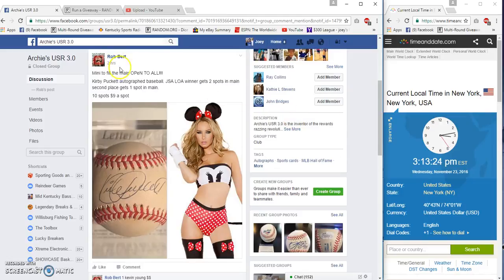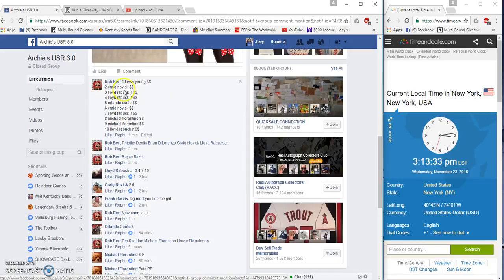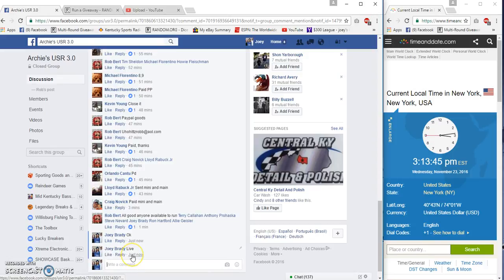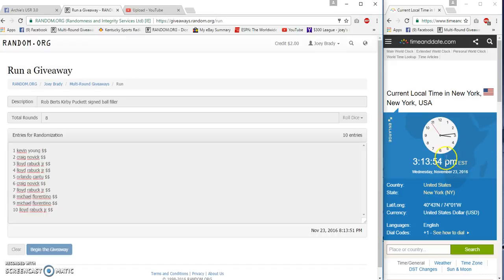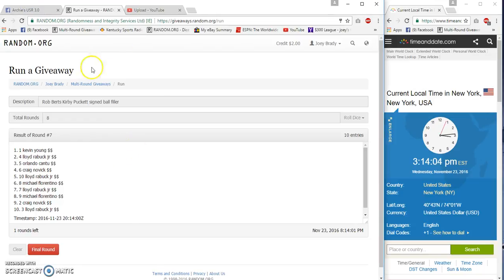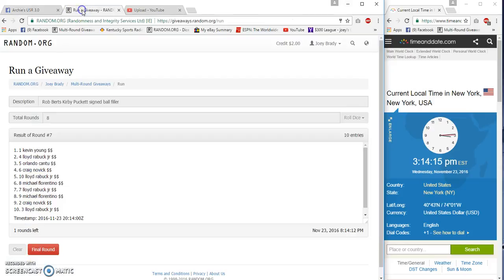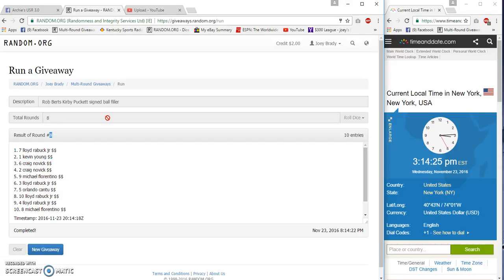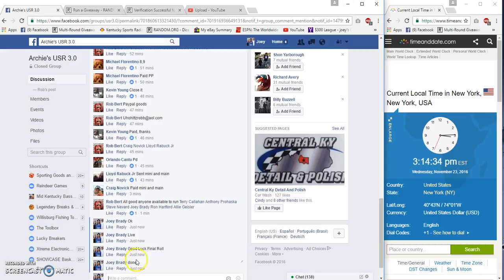Rob Berts Kirby Puckett Signed Ball filler